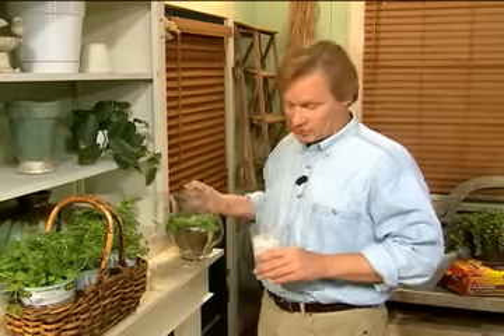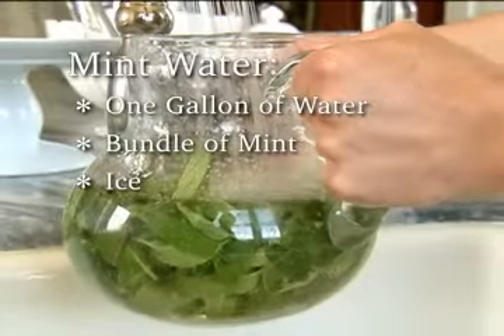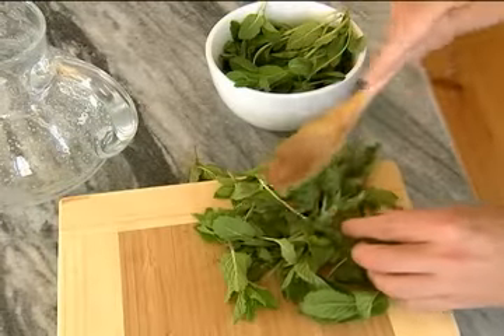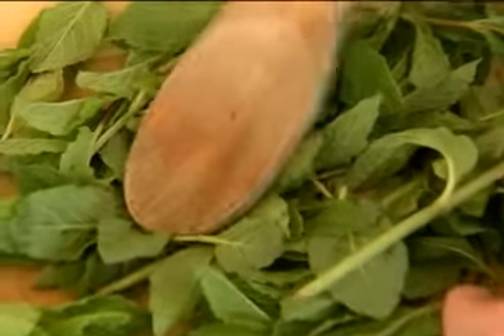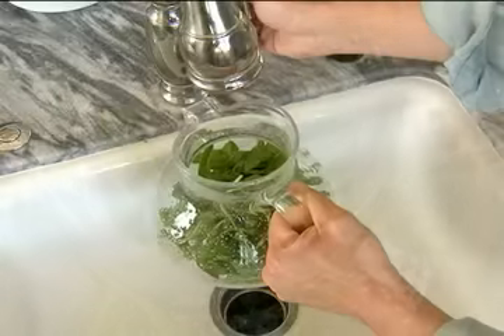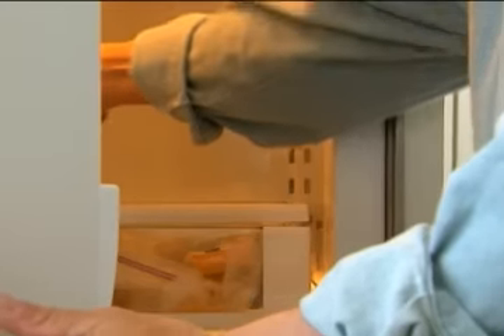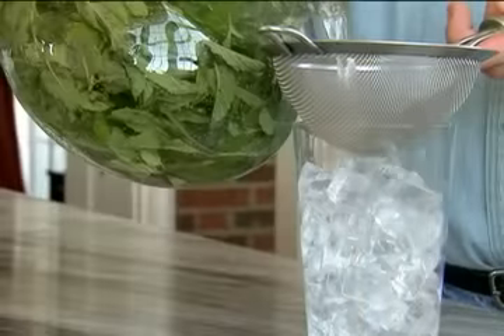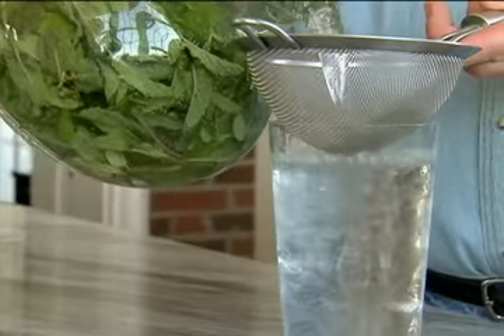Making Mint Infused Water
Mint infused water is super easy to make, especially if you grow your own mint.